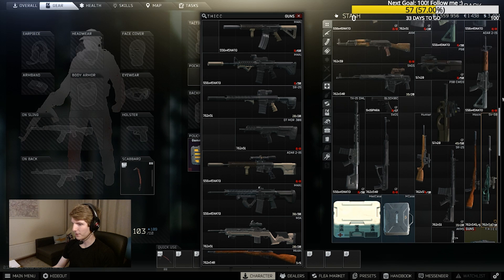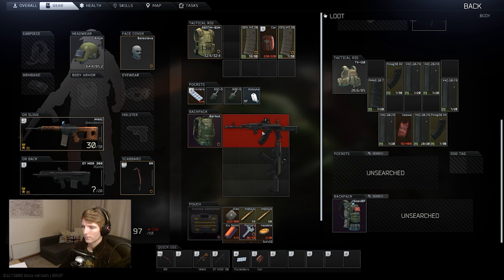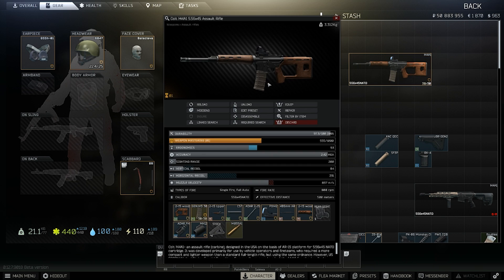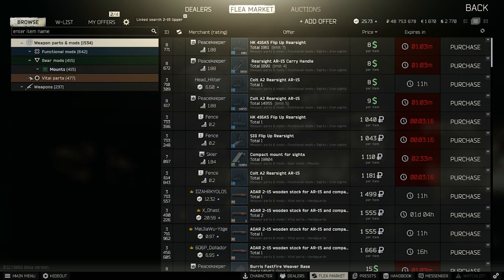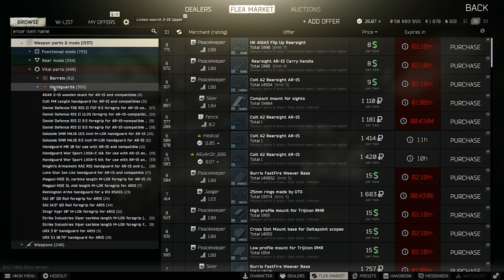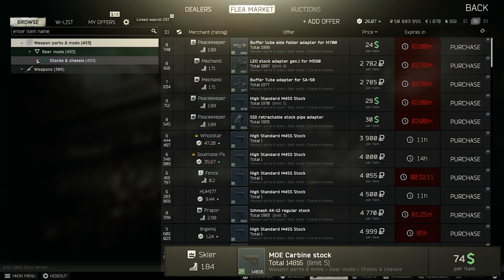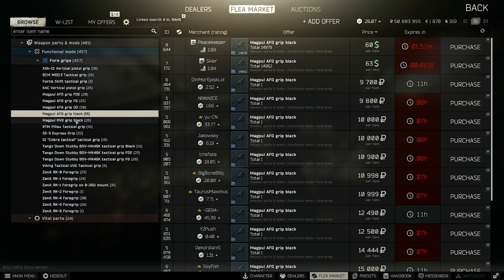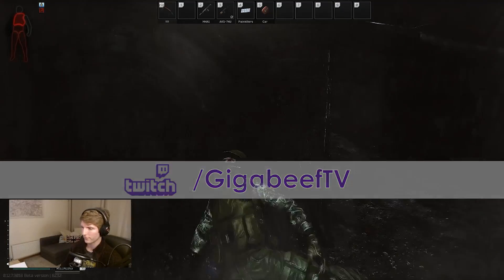Tarkov M4 Budget Builds - Cheap Modding, Max L3 traders & Flea market alternatives!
Making cheap, budget M4 builds is no easy task. The M4 is one of the most complicated weapons platforms in Tarkov to mod, and the many trader and flea market combinations can be bewildering at times!

In this video, we explore a few different options, using at most Level 3 Traders but also showing flea market alternatives for a few different cheap, but good, M4 builds.

We'll also look at both suppressed and unsuppressed versions, with some cheap selections and also near-meta picks to choose from.

I release new videos on Youtube every Wednesday and Saturday, and also stream on Twitch on Wednesday, Friday and Saturday evenings (GMT), plus other random days too. Please do stop by to say hi, or to ask any questions you might have!